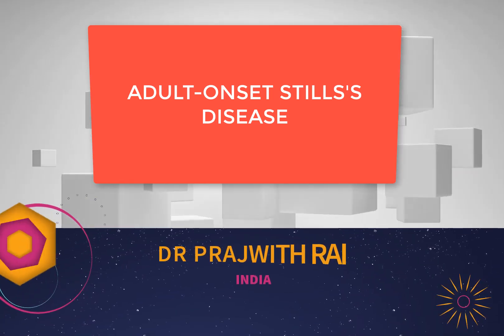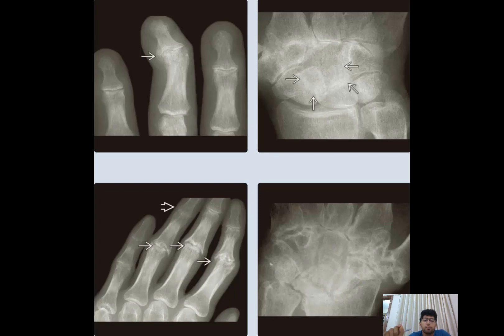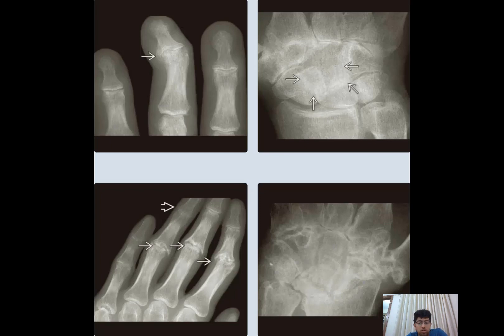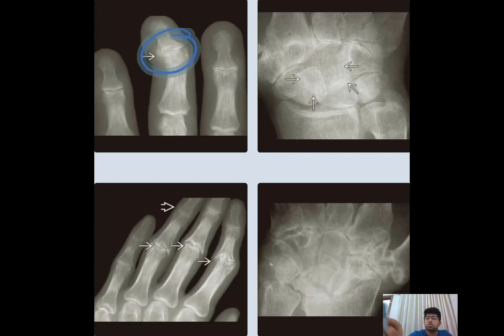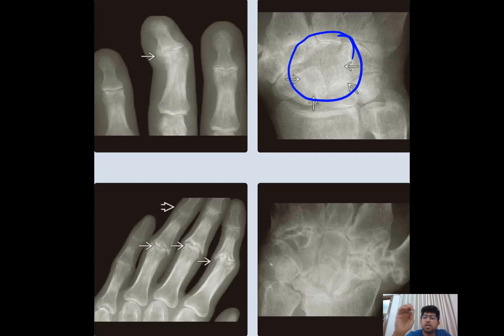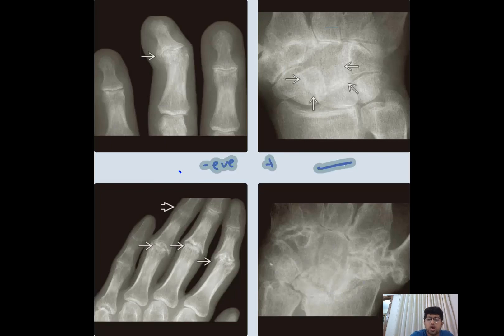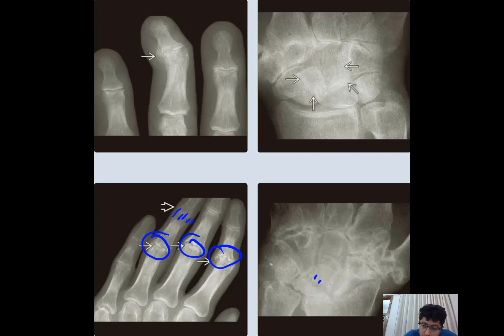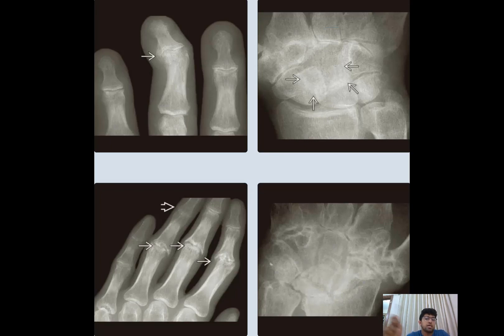3 ADULT ONSET STILLS'S DISEASE (PURELY EROSIVE )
Adult onset Still's disease (AOSD) is a rare inflammatory disorder that affects the entire body (systemic disease). The cause of the disorder is unknown (idiopathic).